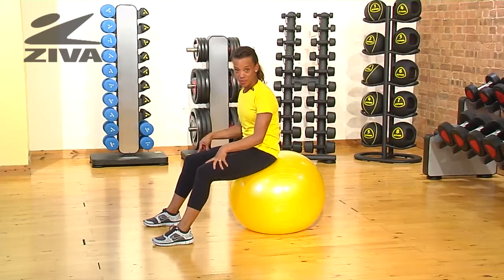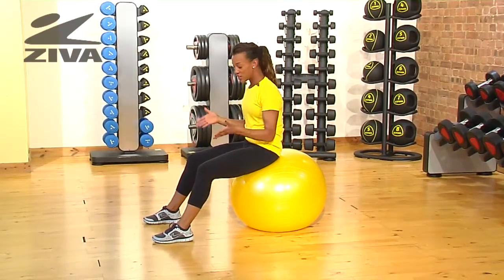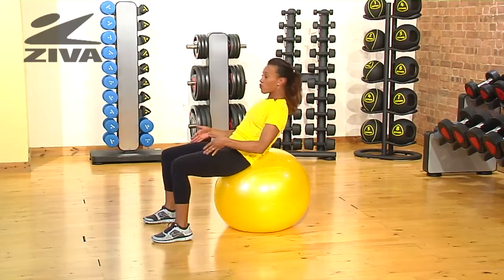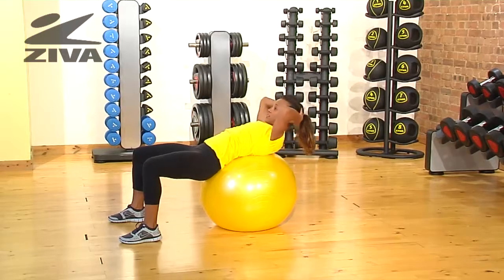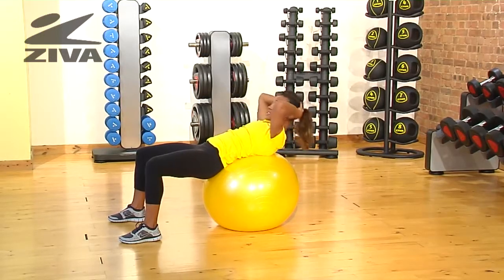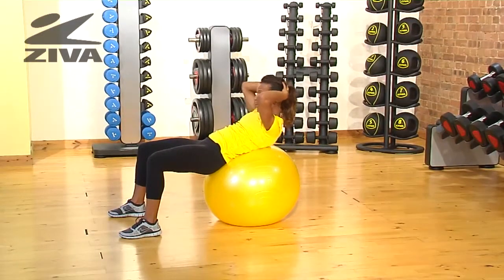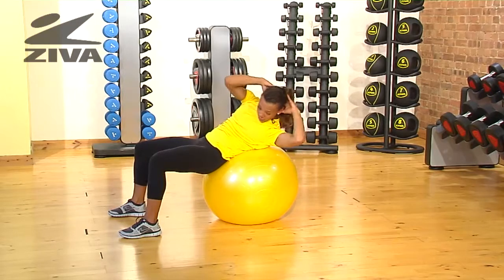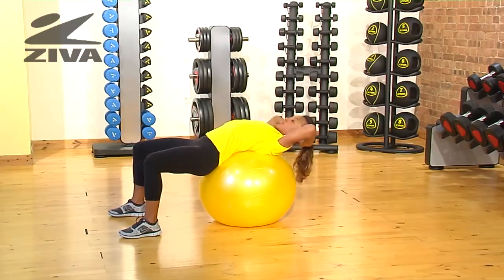ZIVA Anti Burst Fitness Ball - Seated Crunch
Haylene shows one of the many core strengthening exercises that can be done on the ZIVA Anti Burst Fitness Ball